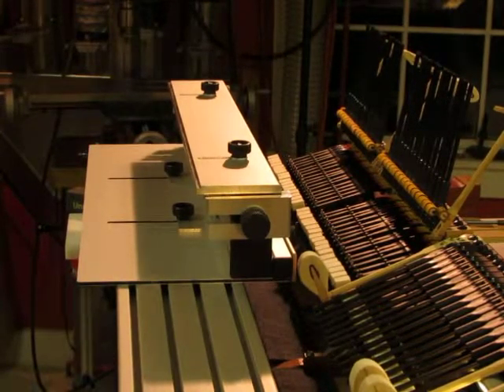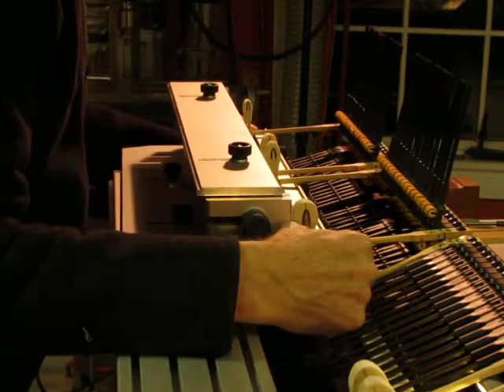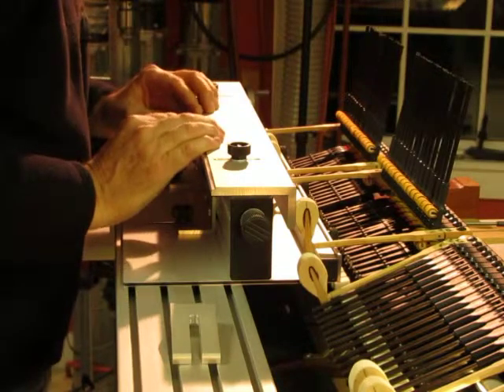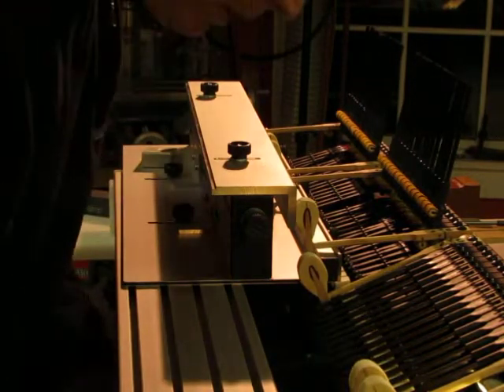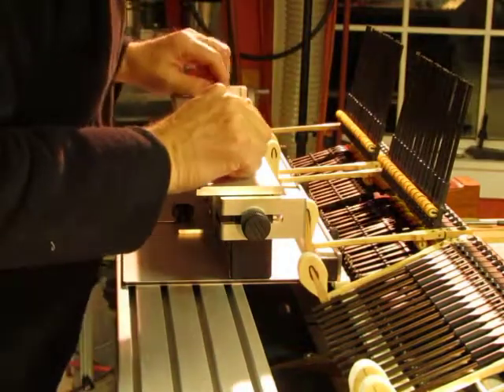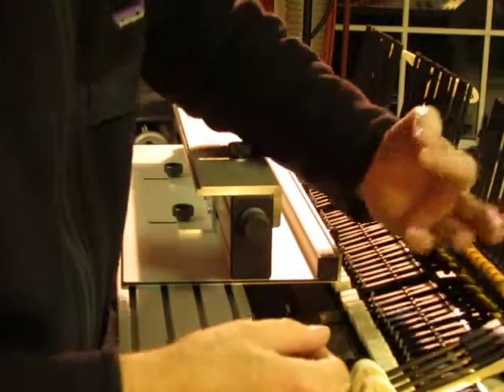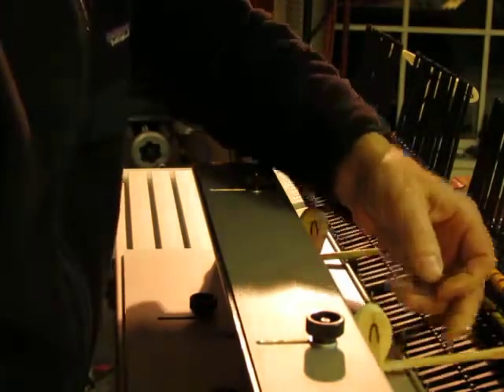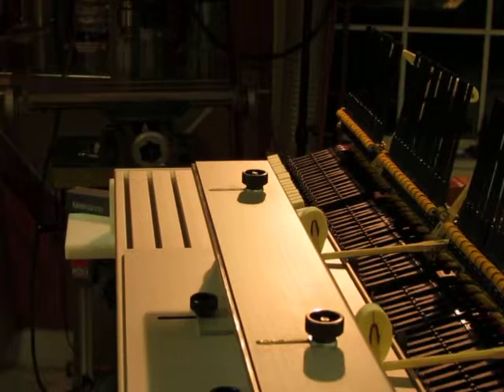HH-4 Grandwork Hammer Hanging Attachment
The fourth of 11 videos on hanging grand hammers using Grandwork tools and protocols by Chris Brown RPT. for information on Grandwork tools and training.